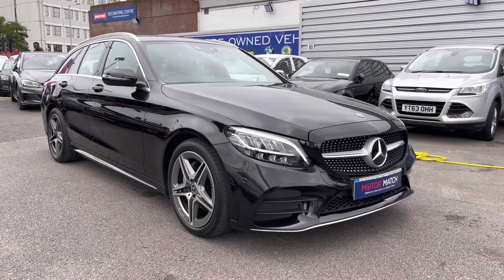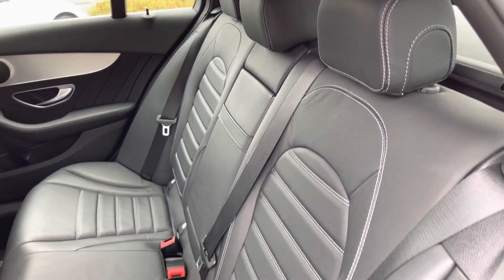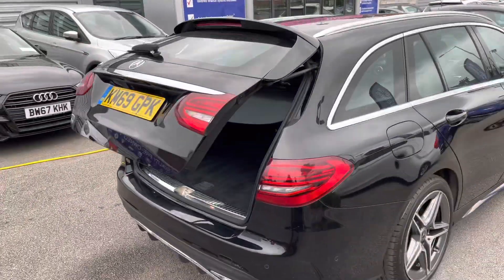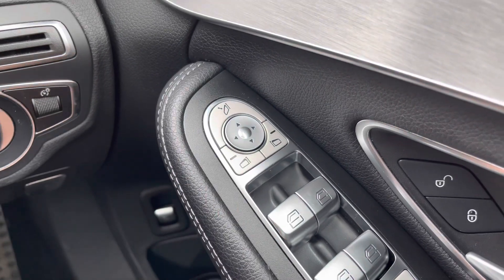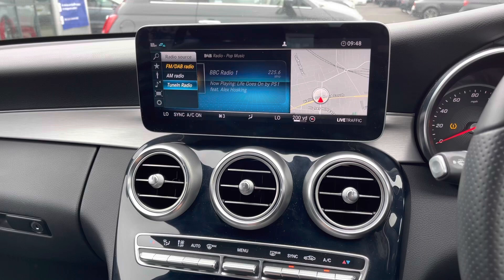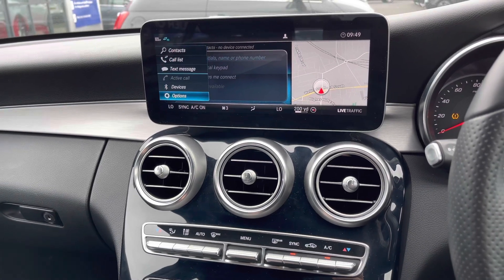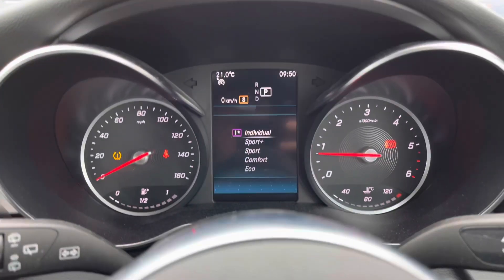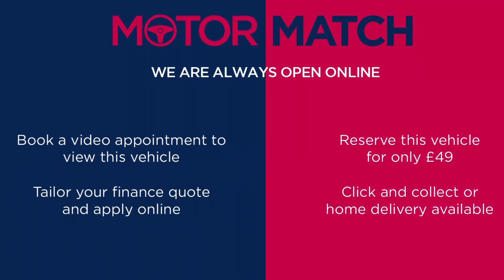Used Mercedes-Benz C220d AMG Line Estate | Motor Match Stockport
This Mercedes C Class estate is available at Motor Match Stockport with heated seats, brake assist, cruise control, LED high performance headlights as well as reverse camera and parking sensors

KM69 GPK
16,177
Automatic
Diesel